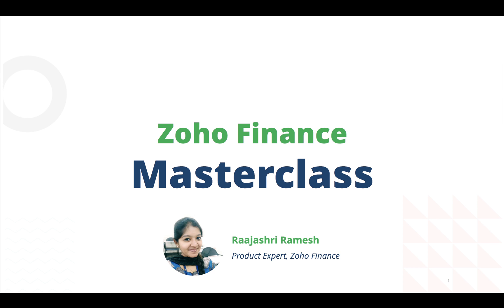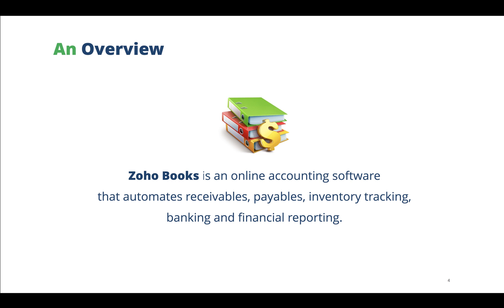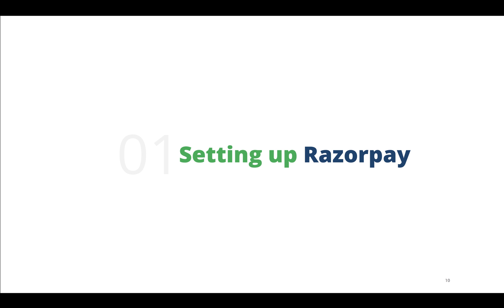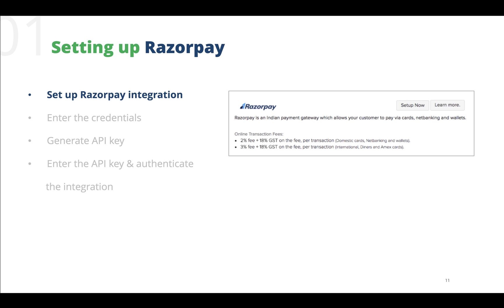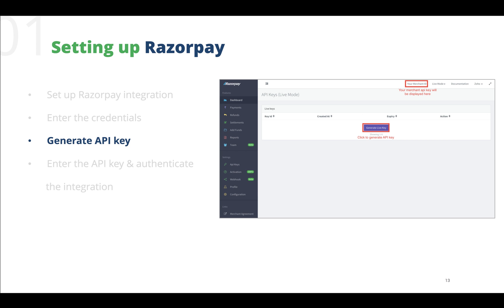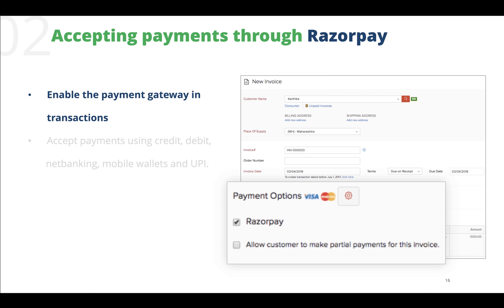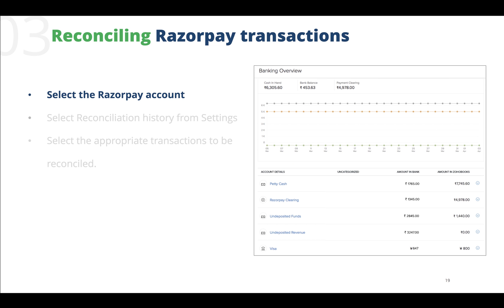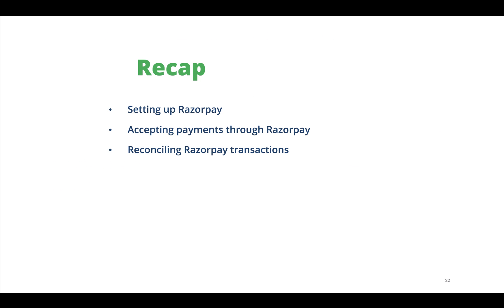Getting Paid with Razorpay | Online Payments in Zoho Books | Chapter 13 - Zoho Finance Masterclass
Zoho Books makes online payments easy with Payment gateway Integration. Know how to make your payments secure through Razorpay gateway. Learn to push records seamlessly into Zoho Books for every Razorpay sale transaction you make.

The topics covered in this webinar are:

1. Setting up Razorpay account in Zoho Books
2. Accepting payments using Razorpay
3. Reconciling your Razorpay transactions